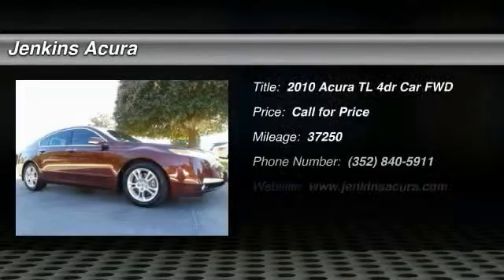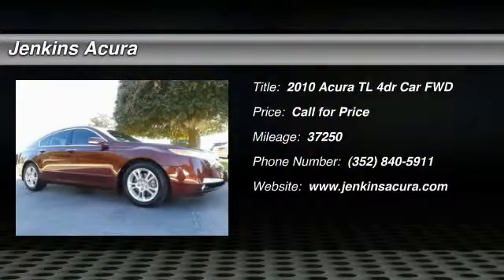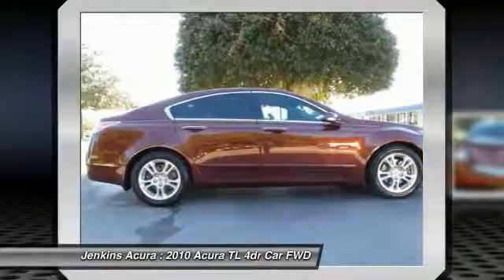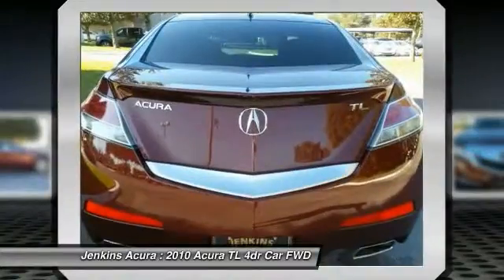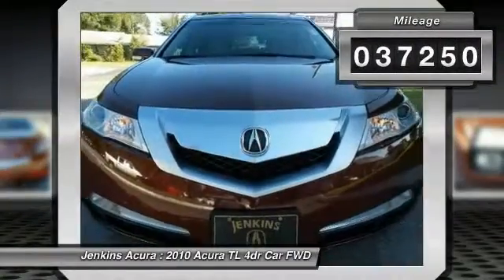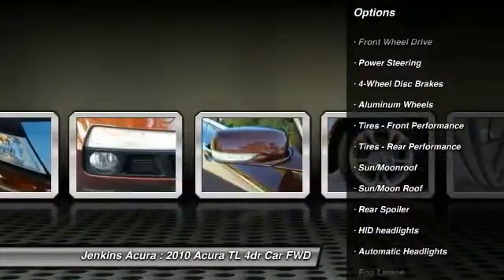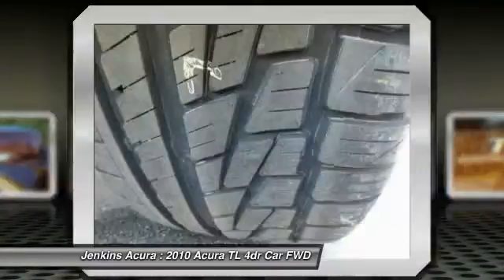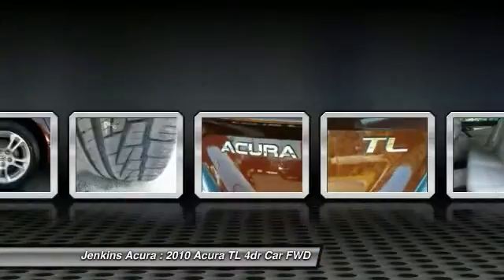2010 Acura TL Ocala Florida A5478A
2010 Acura TL TECHPK

Jenkins Acura
2025 SW College Road

New Arrival! *This Acura TL is CERTIFIED!* *Low miles for a 2010!* *Navigation* *Back-up Camera* *Bluetooth* *Heated Seats* Multi-Zone Air Conditioning Auto Climate Control *Satellite Radio* *Steering Wheel Controls* *Sunroof/Moonroof* *Aux Audio Input* *Leather Seating* Automatic Headlights Keyless Start AM/FM Radio *Rear Spoiler* *Stability Control* ABS Brakes Front Wheel Drive *Please let us help you with finding the ideal New, Used, or Certified vehicle. Satellite Radio